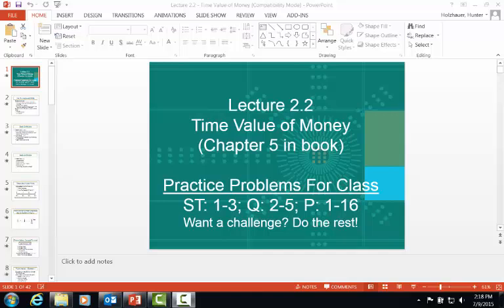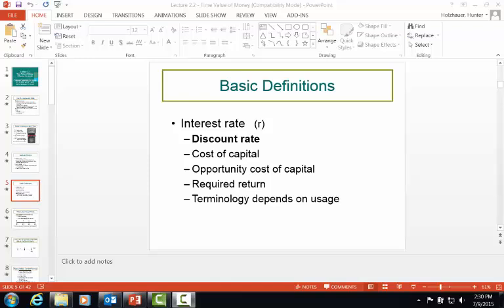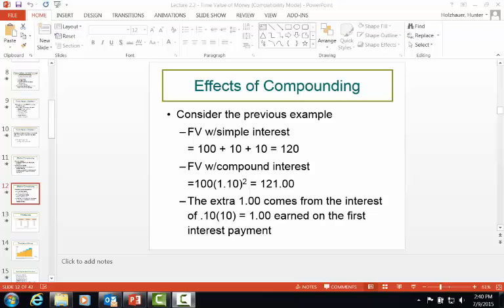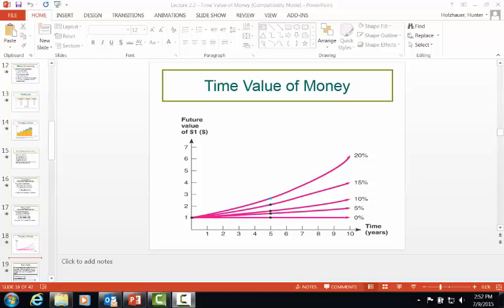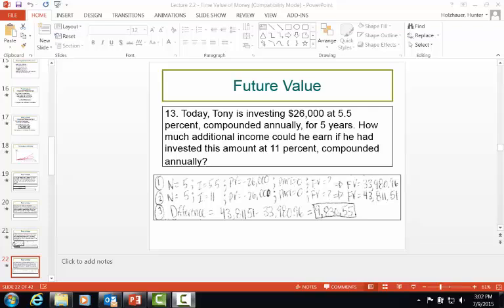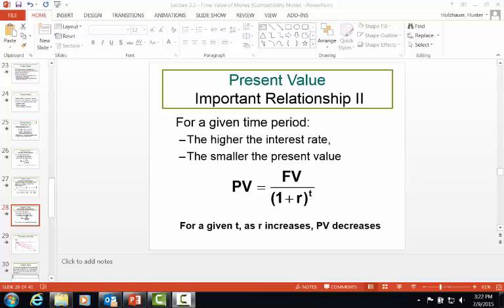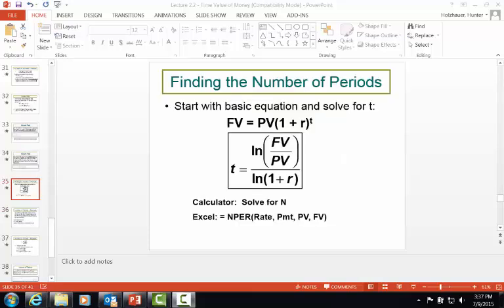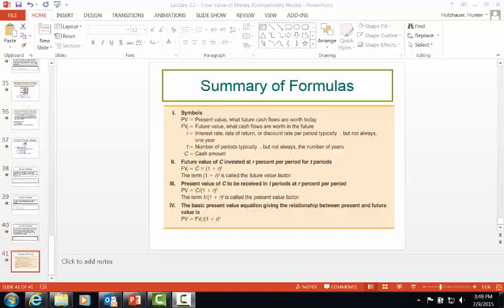Lecture 2 2 Time Value of Money